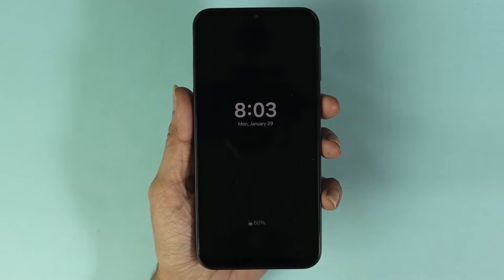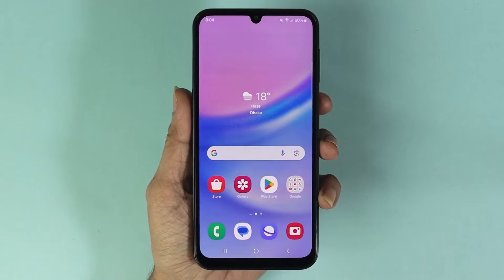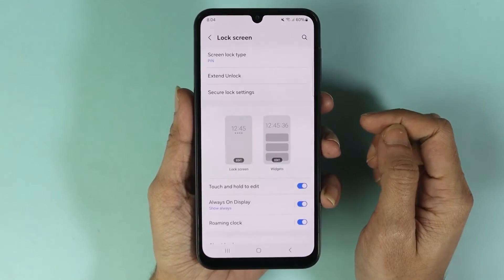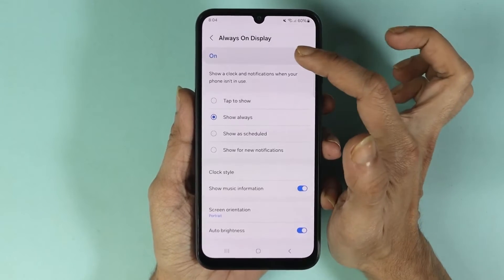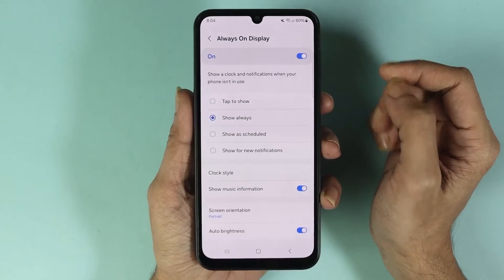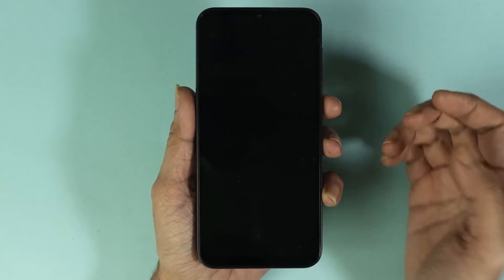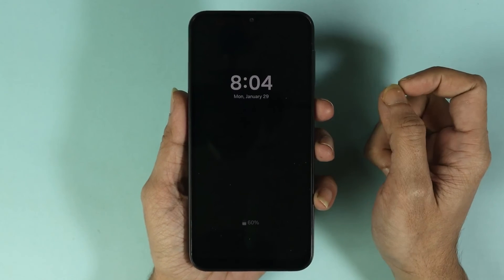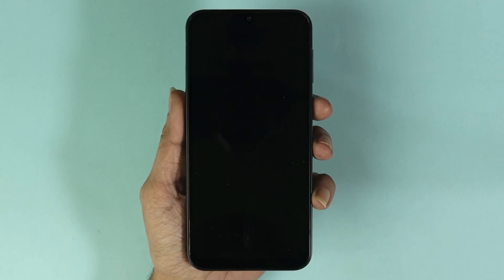How to Enable or Disable Always on Display in Samsung A15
A quick guide on, how to turn on or turn off always on display in your Samsung Galaxy A15 phone.